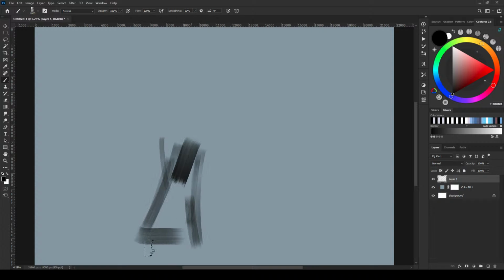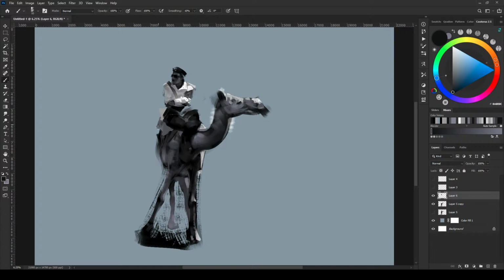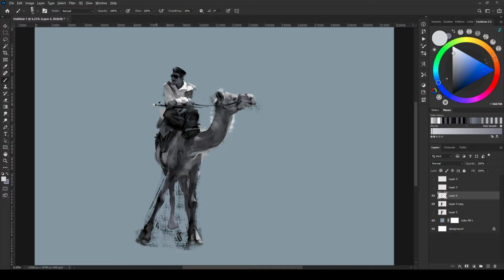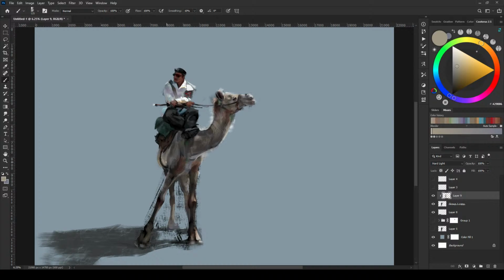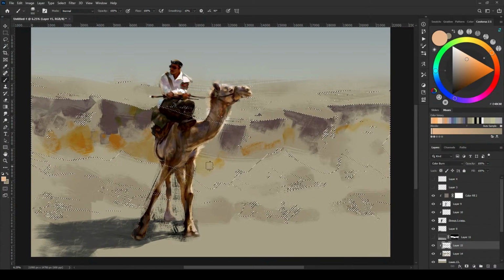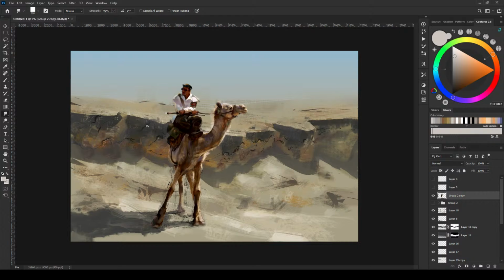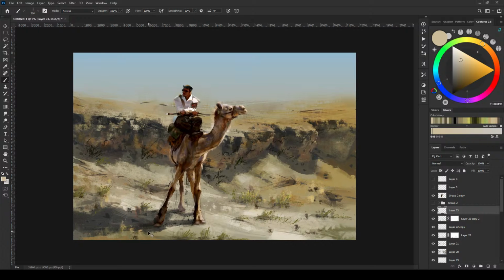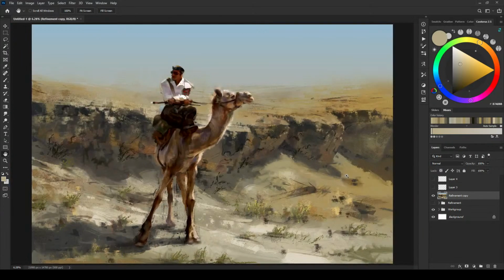Camel Rider Painting - Wed Night Live w Eric Elwell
This painting session is a part of the weekly Painting Livestream on Wedneday nights at 9PM EST.